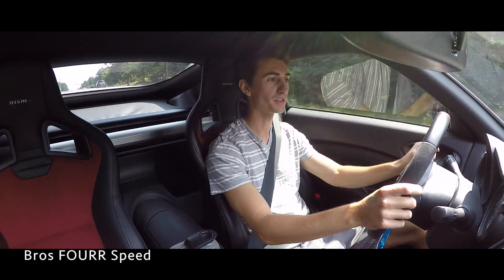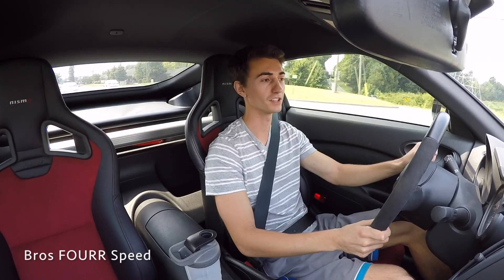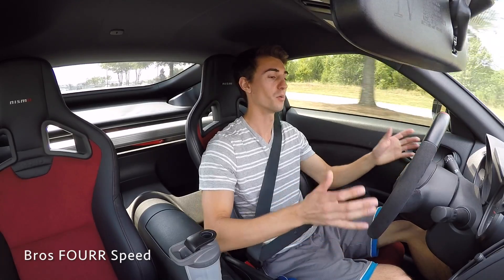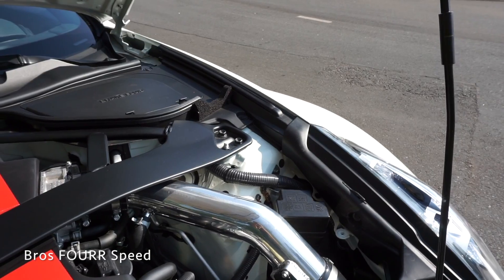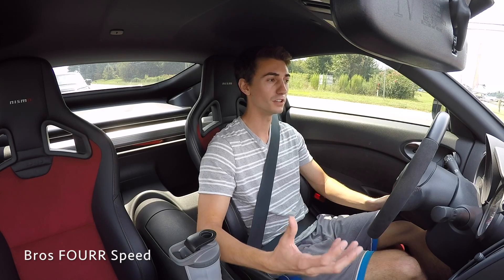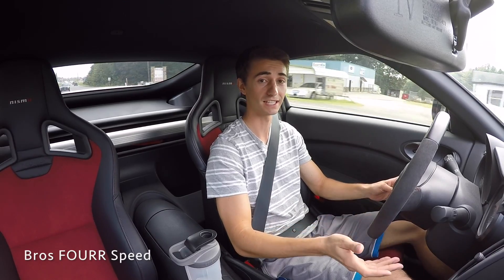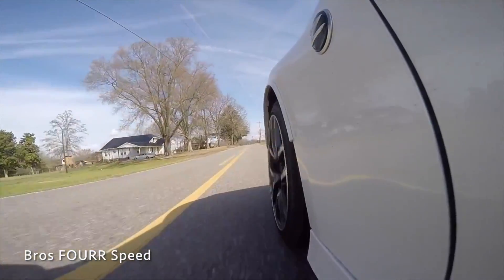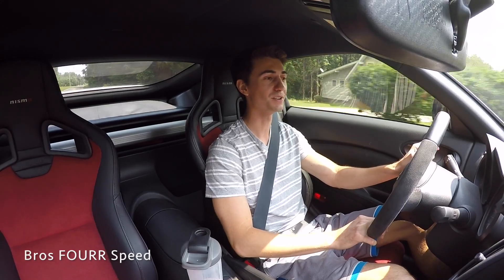2016 Nismo 370Z: 6 Month Ownership UPDATE!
We have just passed the 6 month mark owning the 2016 Nissan 370Z Nismo Edition!

It certainly has been awesome having this car and it still blows my mind how much fun it is!

Spring Light
Lowrider

6 months ago I traded my 2012 Touring Sport w/ Tech pkg 370Z for this Nismo, and it was the best choice. I honestly was getting bored of the 2012 and was starting to think about how I could upgrade to a GT-R. When this Nismo came up, it solved everything. It was a car well in my budget and had everything I felt the red Z was missing.

6 months into it I have not done any maintenance to it. Nothing has gone wrong, and all I've done is fill it up with gas :) First oil change will be coming up shortly.

So far the mods are the AAM Cold Air Intake and Resonated Short Tails. The car sounds amazing with those and I noticed a nice bumper in engine response.

This is my 'daily' driver, however I ride my Yamaha R6 quite often. Growing up riding/racing dirt bikes, motorcycles are something I like just as much as cars. Practicality wise it is pretty small for storage. But I can easily fit 2 backpacks and everything I need for a long weekend trip. There is a bit of road noise, but it is better than my 2012.

Overall I seriously enjoy this car, and even though my plans are to trade it in for a GT-R mid/late next year, there is nothing making me want to 'hurry up' owning the Nismo! It is fantastic!!